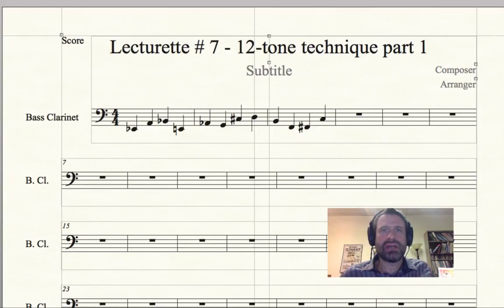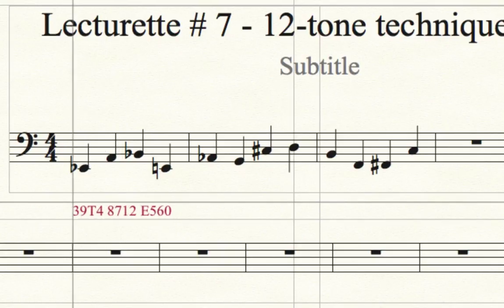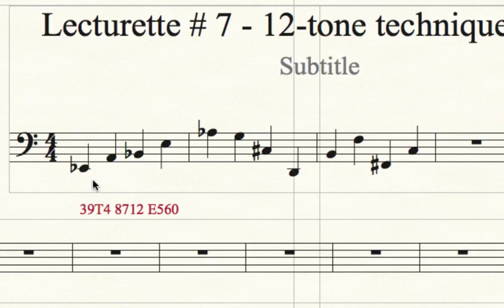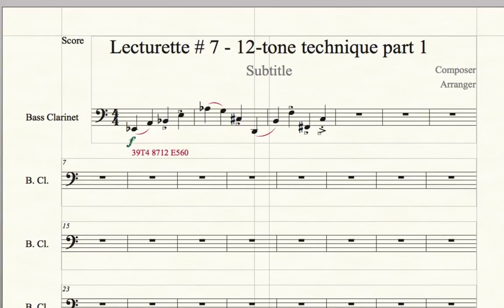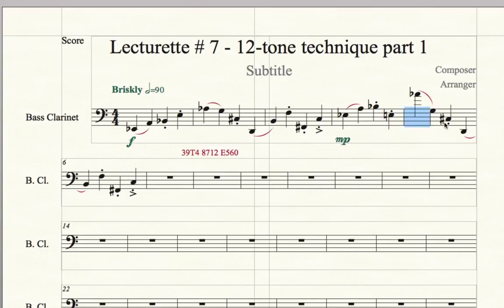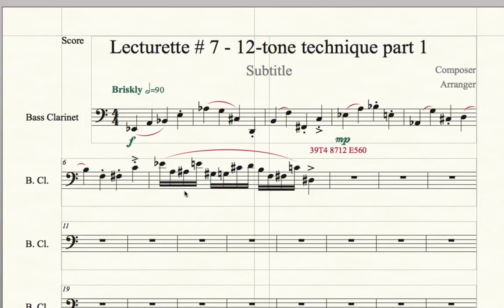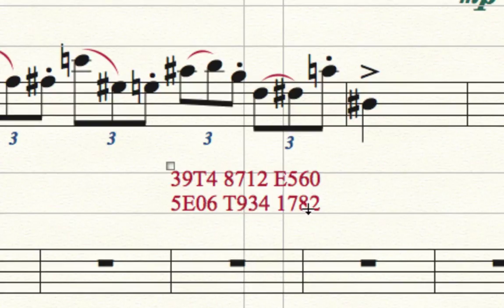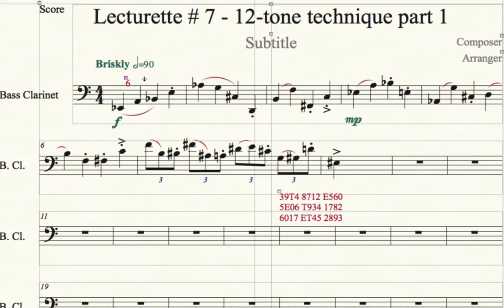Lecturette 7a 12 tone part 1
A short introduction to 12-tone technique, covering basic 12-tone usage and transposition (other transformations will be covered in the next video).